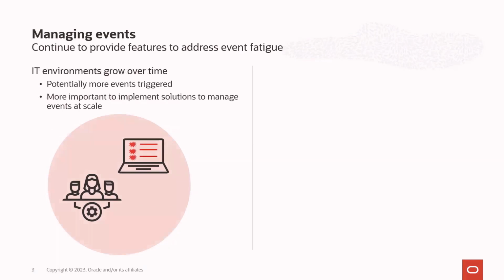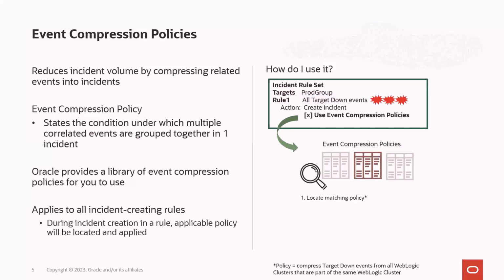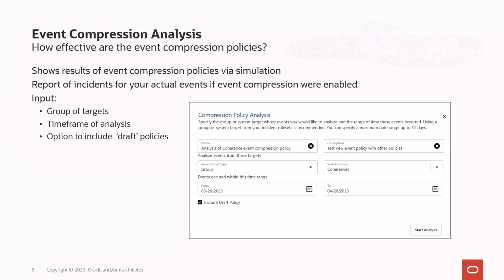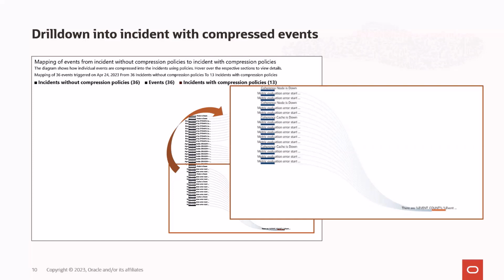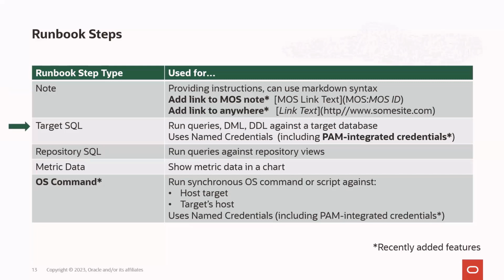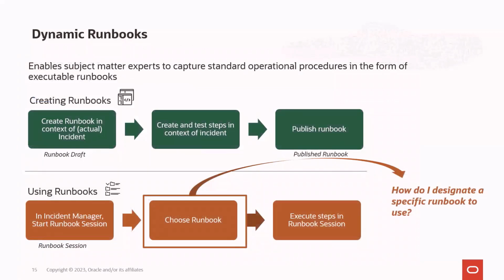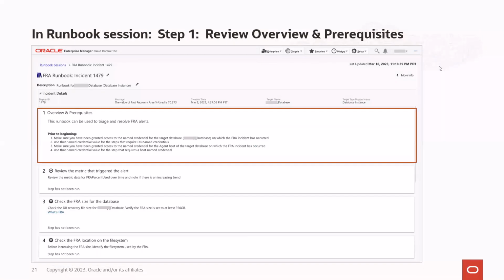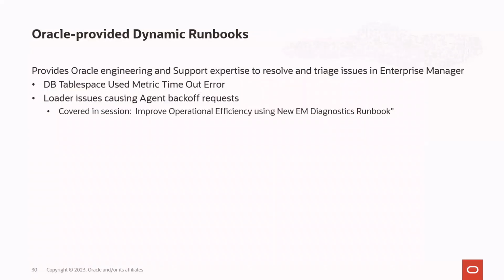Smarter Ways to Manage Incidents with Event Compression and Dynamic Runbooks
ITOps teams are constantly challenged with increasing volume of events as their managed environments grow. In this session, learn smart strategies to address these by using Event Compression Policies to auto-compress related events into incidents, and by using Dynamic Runbooks for quick access to executable actions to  resolve these incidents.   We'll introduce our latest enhancements including User-defined Event Compression Policies, Event Compression Analysis, Runbooks OS Command step, and our new out-of-box Runbooks.